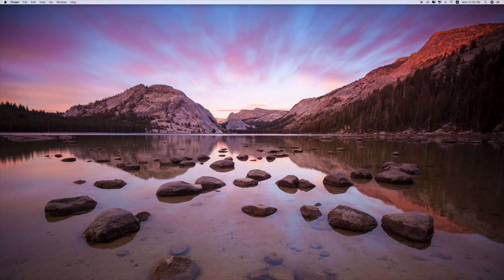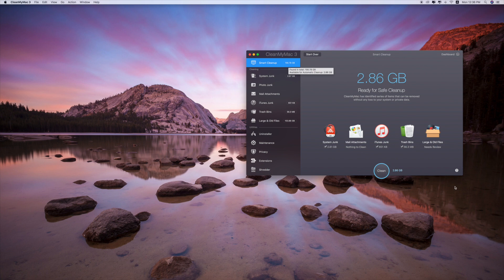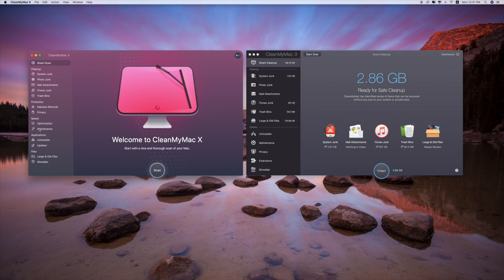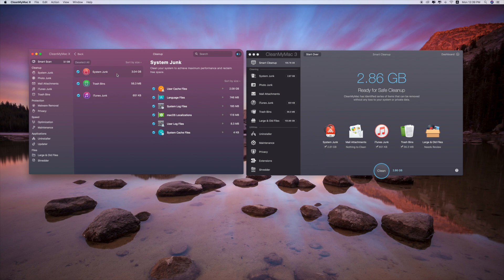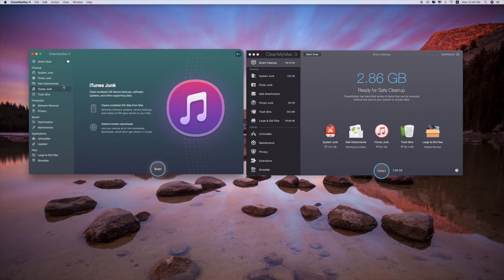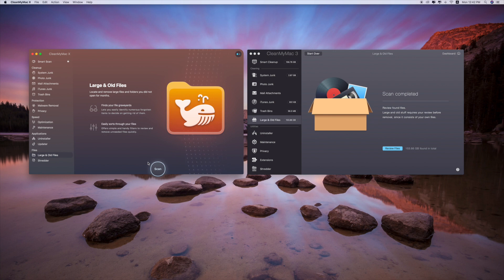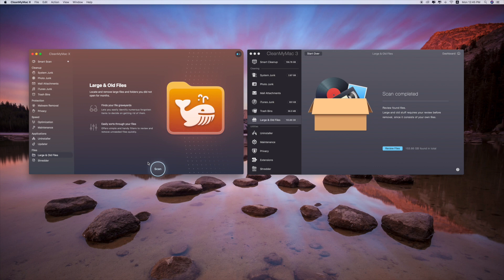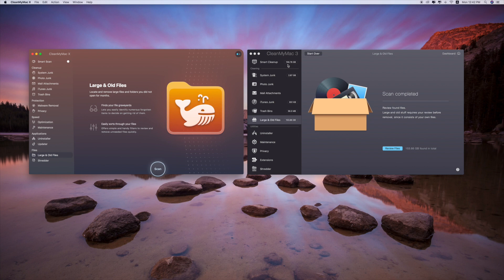Side by side Comparisons: CleanMyMac X Vs CleanMyMac 3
This video shows the comparisons between the most popular optimizer apps, CleanMyMac X and CleanMyMac.